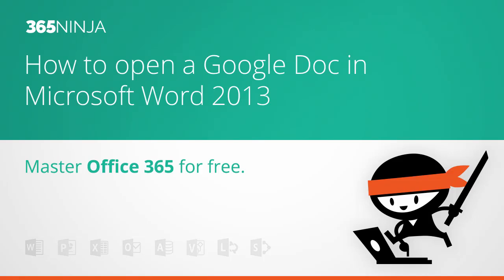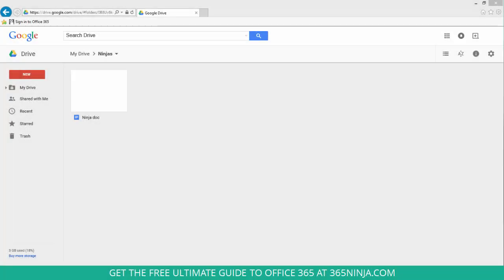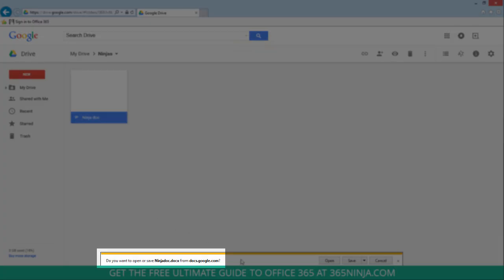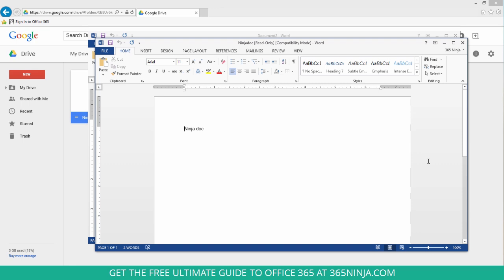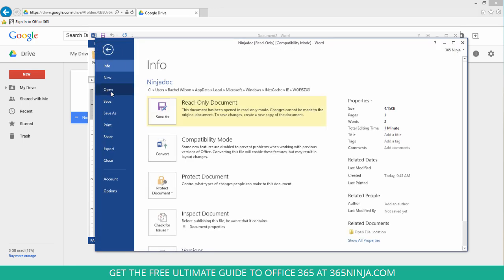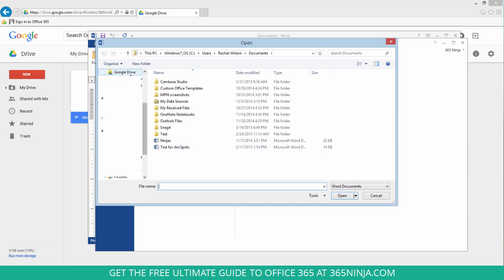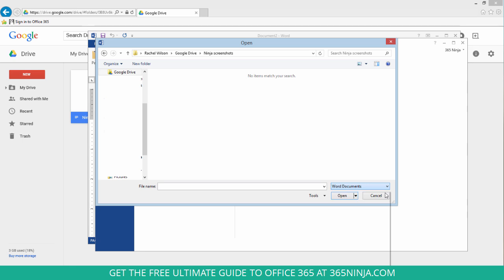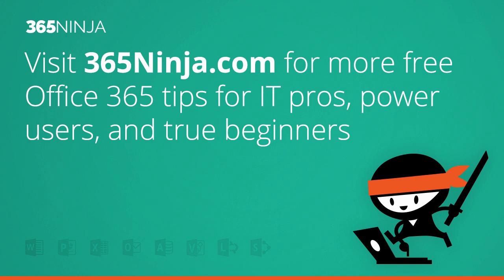How to Open a Google Doc in Microsoft Word 2013/2016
Use Microsoft Word 2013 to open a Google Doc, either locally or from the web.